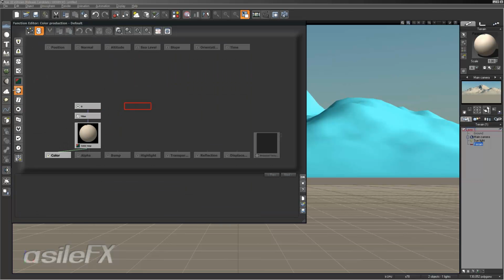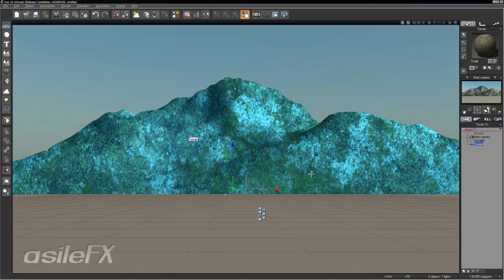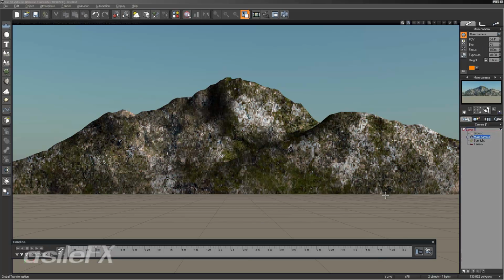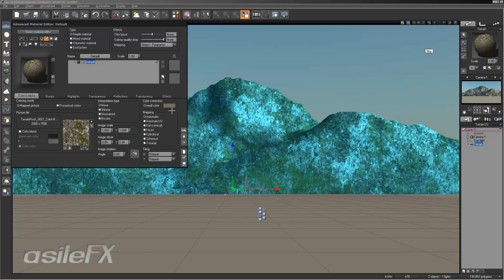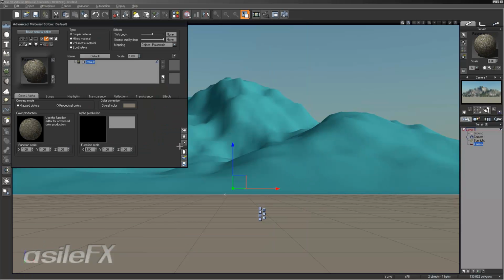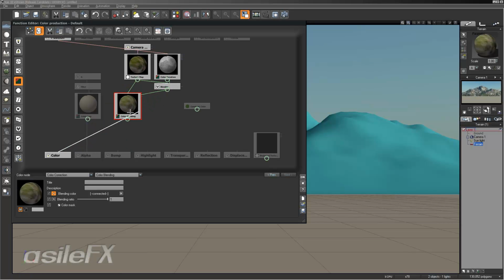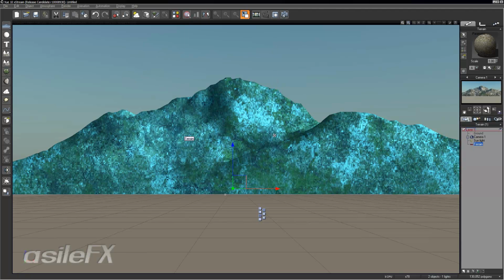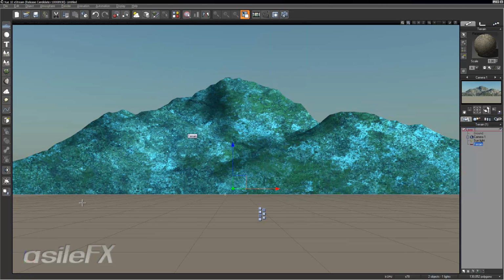Camera Projection Materials in Vue